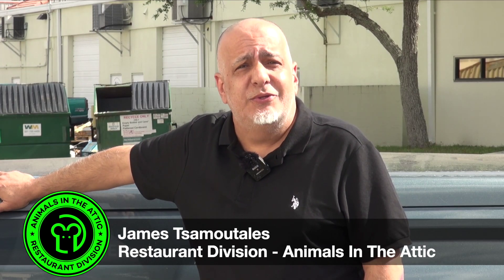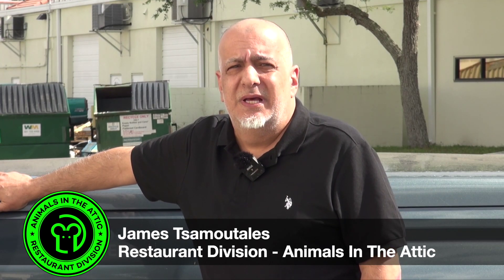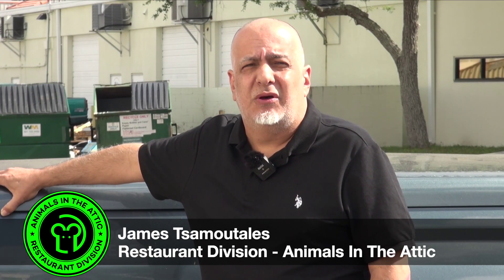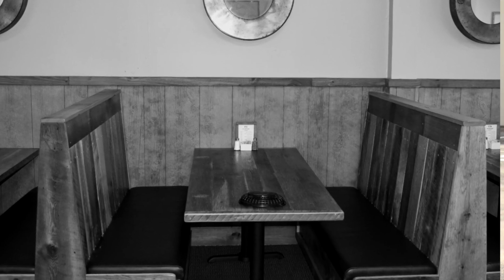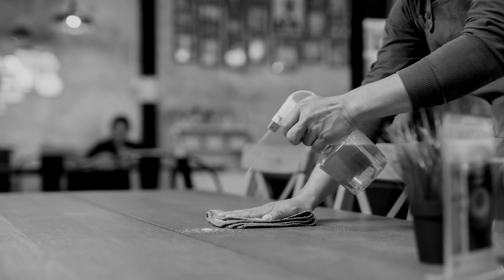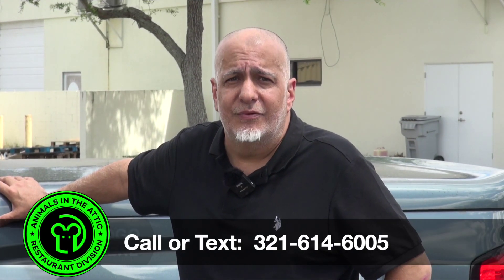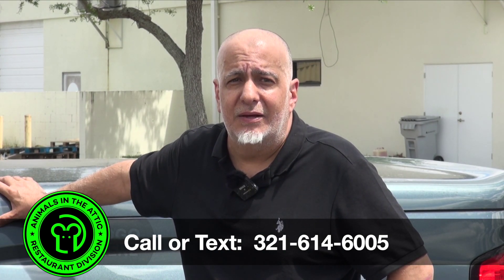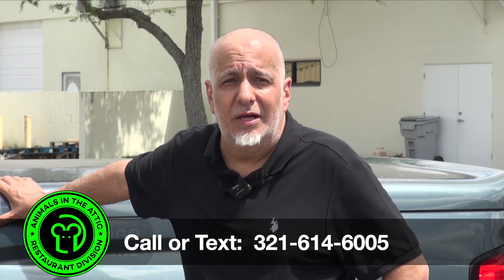Orlando Restaurant Rat Removal, Customer Saw Rat, Discretion, Floors, Orlando Area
Orlando Restaurant Rat Epidemic Specializing in restaurant rat removal throughout Central Florida, including greater Orlando area, Orange, Lake, Seminole, Polk, Brevard & Sumter Counties. , Customer Saw a Rat Do you have rats in your restaurant? Did one of your patrons see them? ]If you know that patron, talk to them directly and ask them kindly just to keep it to themselves and let them know that you\'re working on it. Don\'t keep apologizing. Don\'t follow them out the door.  A quick. We\'re very sorry. We\'re working on this. Diligently we\'ll do. After that, you better hit the ground running.  Either you get trap set and get your building sealed up like a drum or call somebody who can do it. It\'s going to spread quick, ]so take care of it quick.  , The last thing you want at your restaurant is some truck pulling up with Bouncy ears on the roof and logos all over it. It\\\'s important you find yourself a professional who understands the importance of discretion. , We know you\'re cleaning your kitchen floors, but are you going the extra mile and getting on your hands and knees with a flashlight, checking for the smallest bits of food? Well, if you\'re trying to prevent or solve a rodent problem, you have to. It\'s imperative you remove every bit of food every night, because the smallest of amount of food can sustain the rat population and keep this problem growing. , Orlando, Central FL